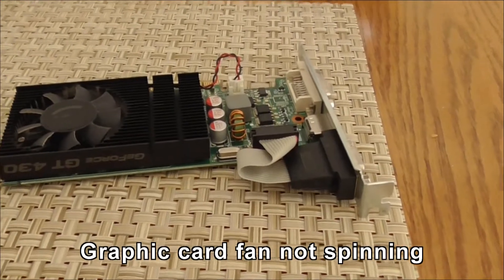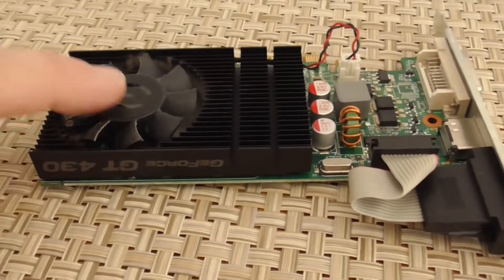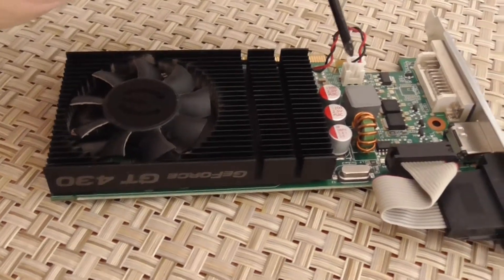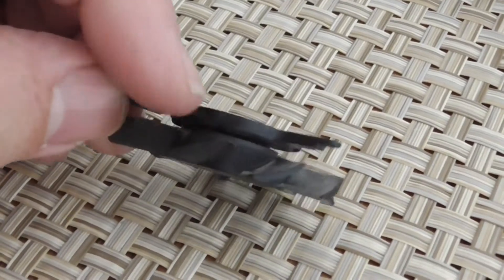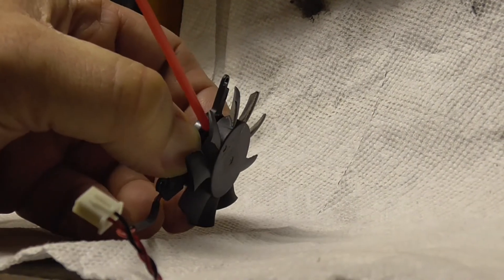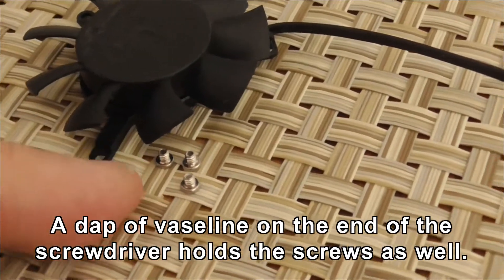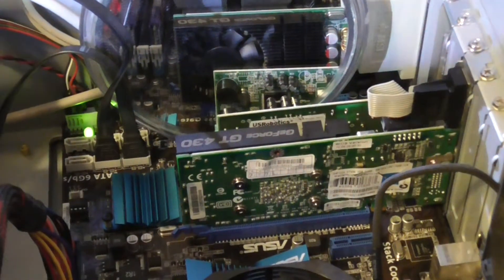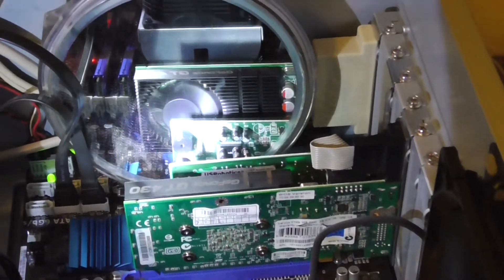Graphics Card Fan Fix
Monitor cuts to black and then goes to screen saver mode!
That's a sure sign something is wrong with the Graphics Card.
This time I spotted that the fan wasn't spinning, I wonder if I can fix that???
...or failing that, can I get a new fan from somewhere???